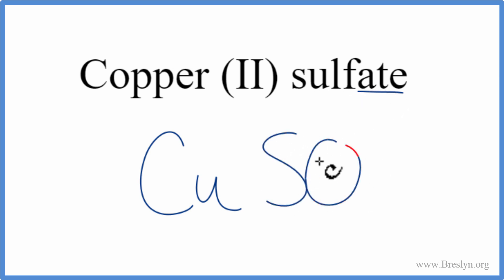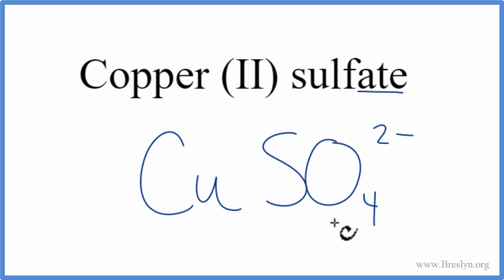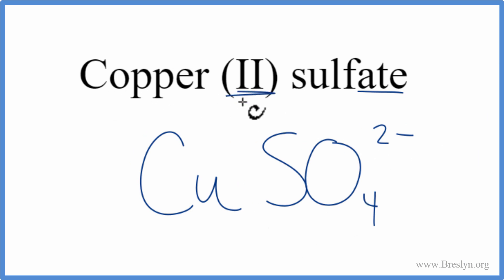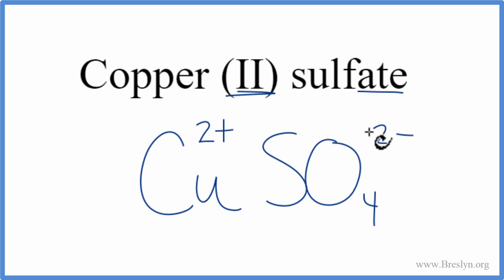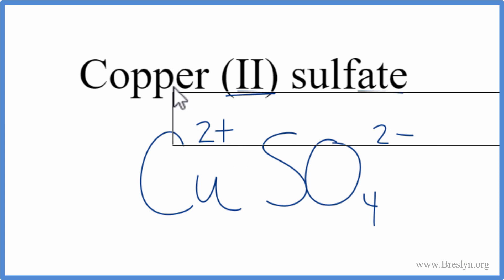How to Write the Formula for Copper (II) sulfate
In this video we'll write the correct formula for Copper (II) sulfate, CuSO4.

To write the formula for Copper (II) sulfate we’ll use the Periodic Table, a Common Ion Table, and follow some simple rules.

Because Copper (II) sulfatehas a polyatomic ion (the group of non-metals after the metal) we’ll need to use a table of names for common polyatomic ions, in addition to the Periodic Table.

1. Write the symbol and charge for the transition metal. The charge is the Roman Numeral in parentheses.
2. Write the symbol and charge for the non-metal. If you have a polyatomic ion, use the Common Ion table to find the formula and charge.
3. See if the charges are balanced (if they are you’re done!)
4. Add subscripts (if necessary) so the charge for the entire compound is zero.
5. Use the crisscross method to check your work.

Notes:
For a complete tutorial on naming and formula writing for compounds, like Copper (II) sulfate and more, visit: